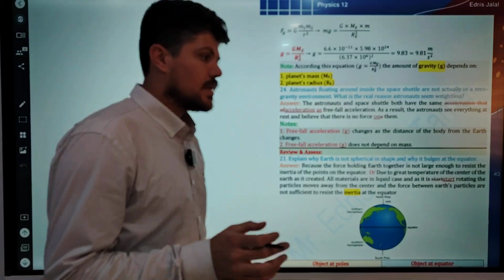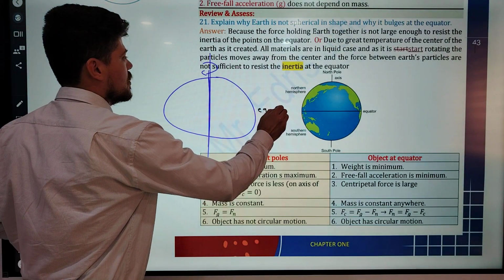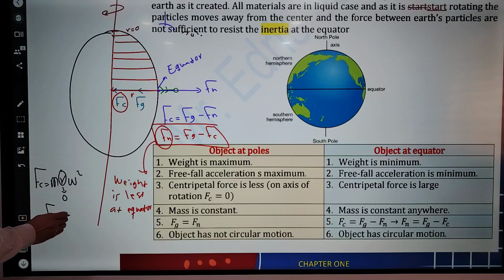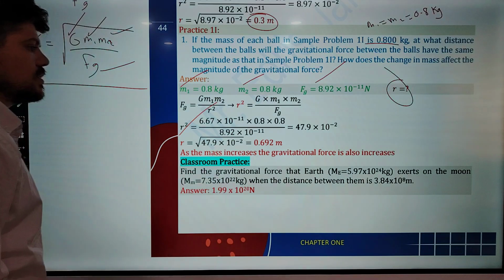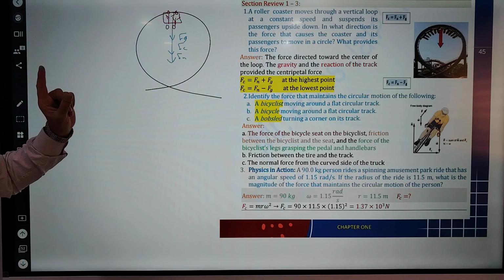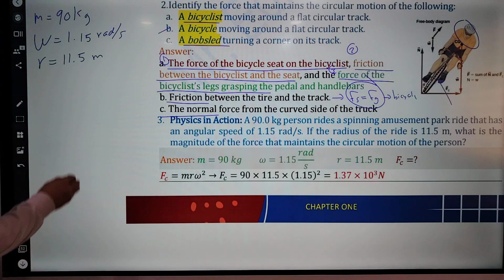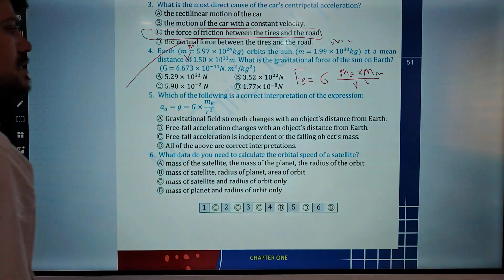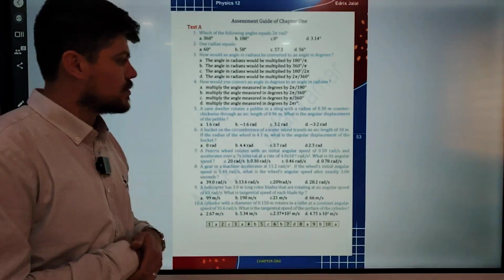Standardize Test Prep chapter 1 section 3